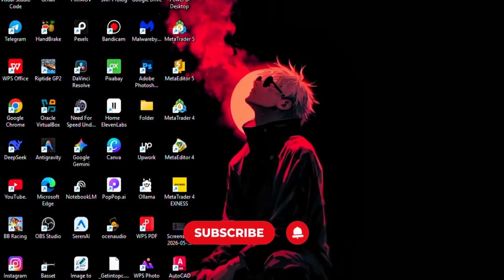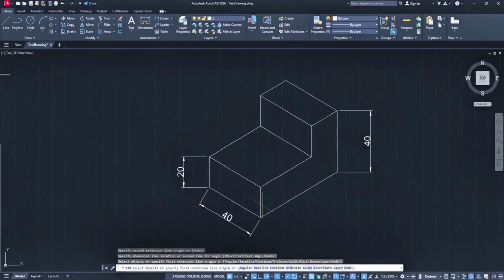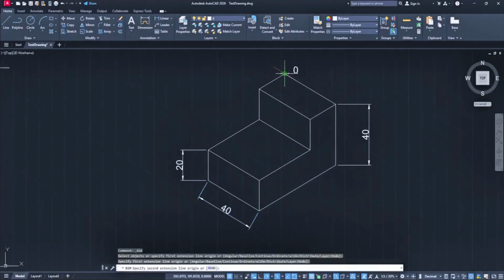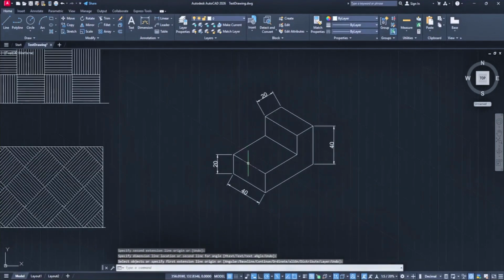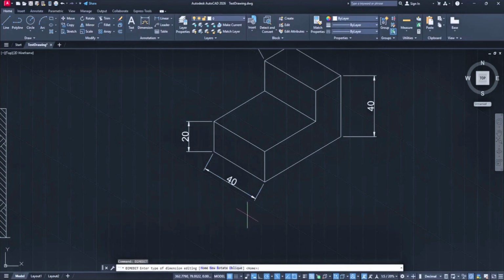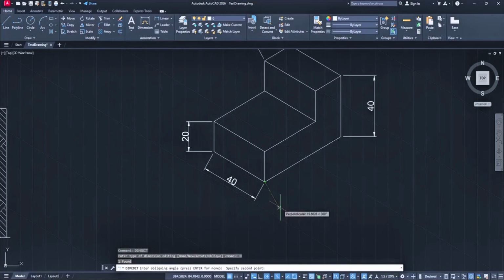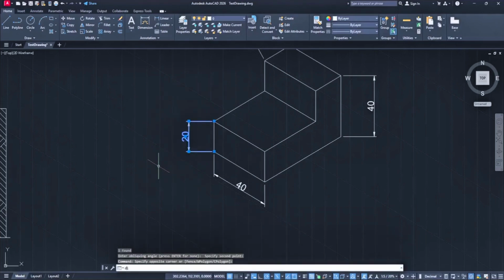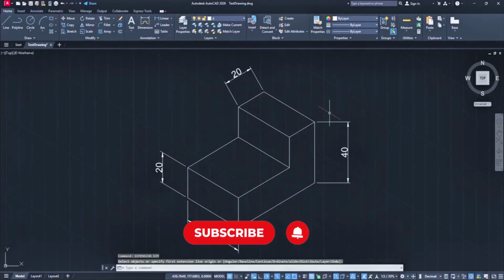Autocad How To Add Isometric Dimensions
📐 Want to add isometric dimensions in AutoCAD? In this tutorial, you’ll learn how to correctly place and adjust dimensions in isometric drawings using simple AutoCAD tools. Perfect for beginners, engineers, and CAD designers working with 3D-style drafting.

🔥 In This Video:
✔ How to add isometric dimensions in AutoCAD
✔ Set up isometric snap and isoplane
✔ Align dimensions properly in isometric view
✔ Use DIM command for accurate measurements